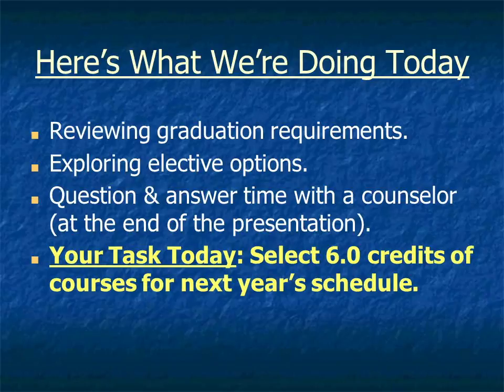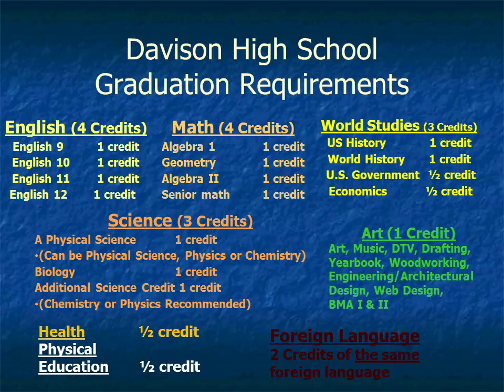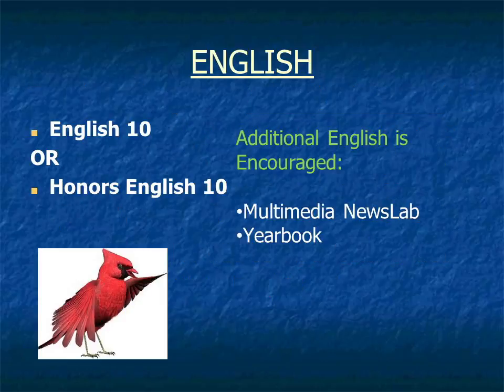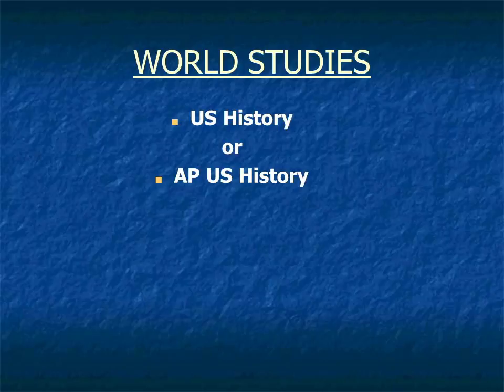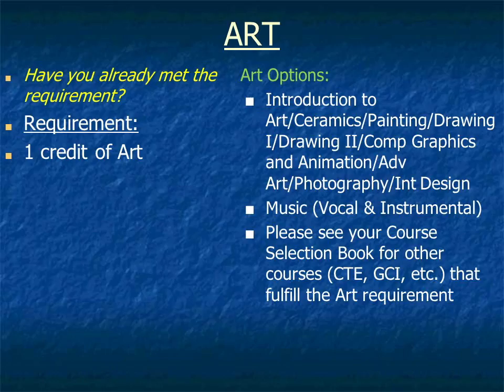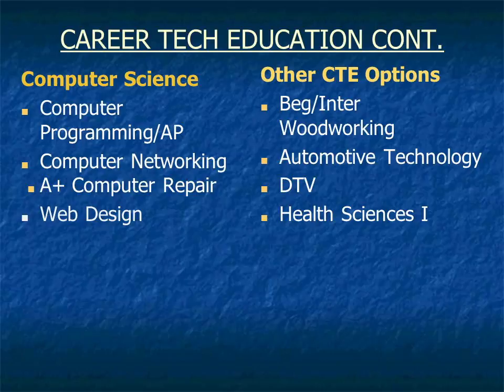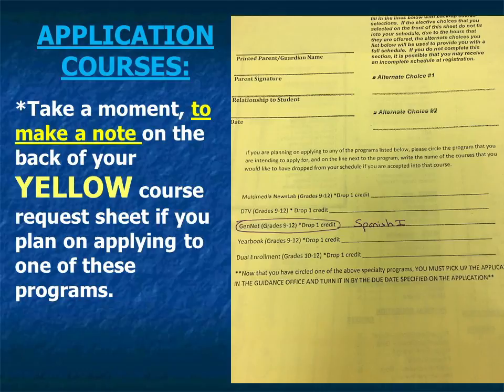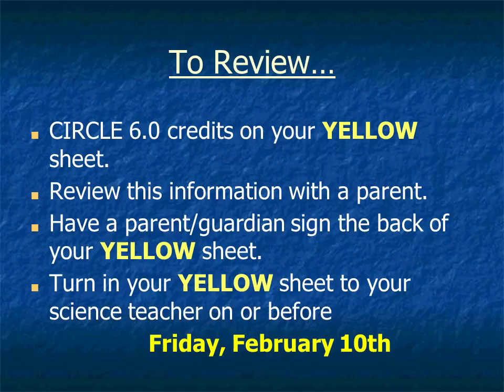Class of 2020 Scheduling Video